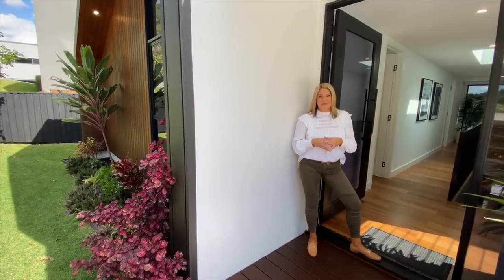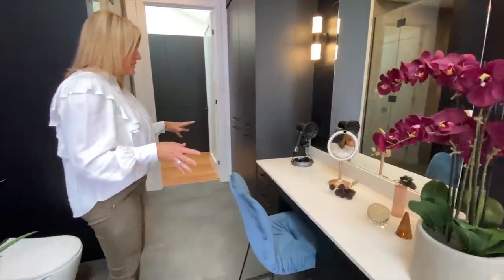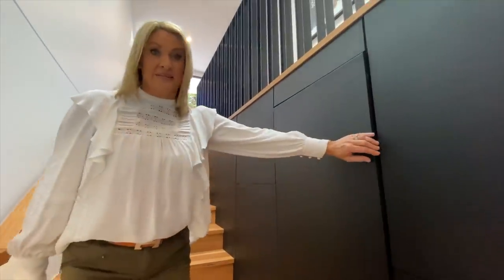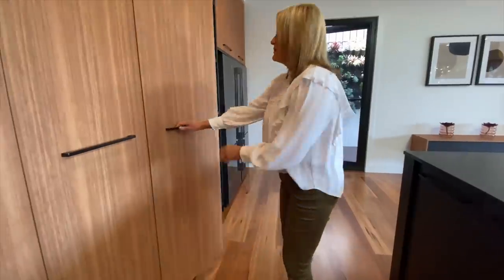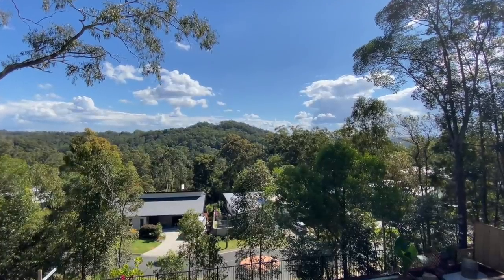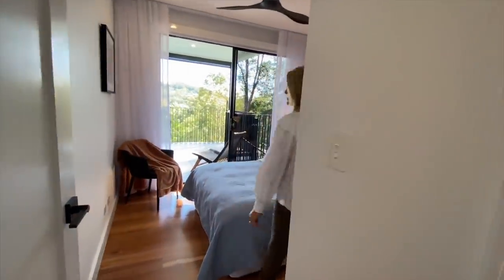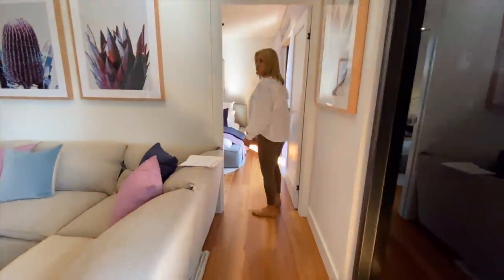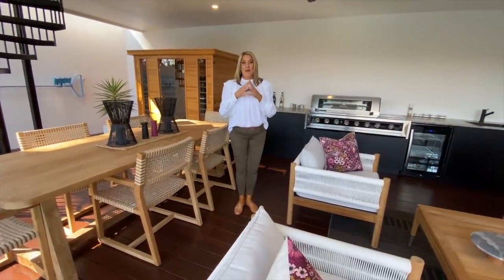HOUSE TOUR: Buderim, Sunshine Coast Prize Home!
Join us as we take you on a tour through our Sunshine Coast Prize Home! We're showing you everything, from inside the kitchen cupboards to the secret storage room 😏 Want to make this house yours?

Draw closes: Thursday 7 October 2021
Drawn: Friday 8 October 2021